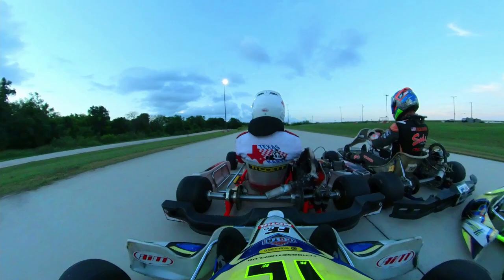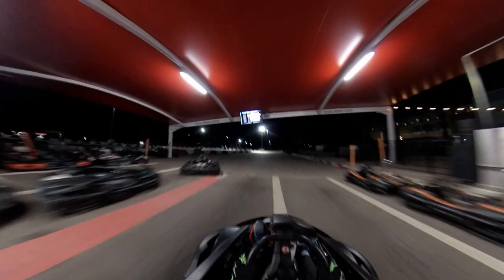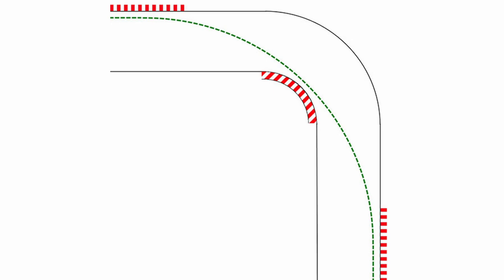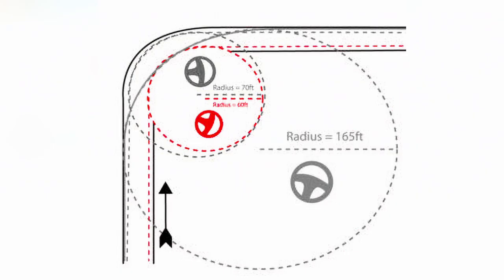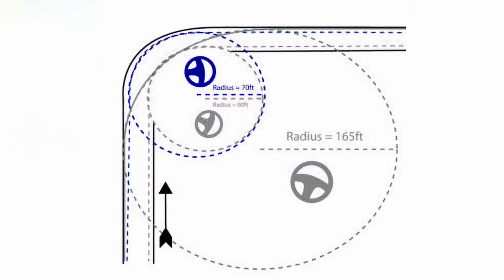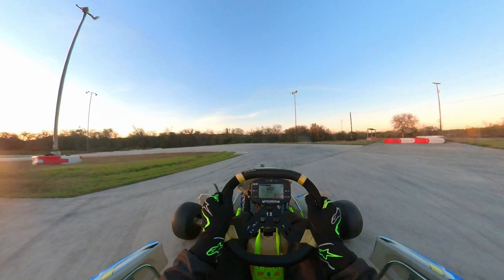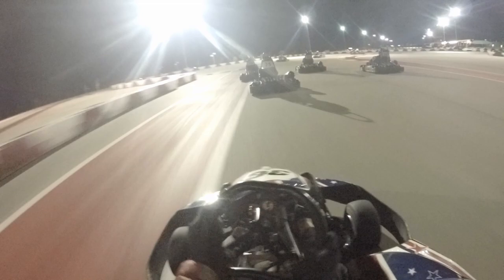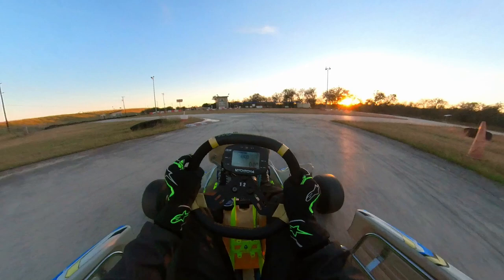HOW TO WIN GO KARTING - Tips From A Professional Driver [Kart Racing For Beginners]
Are you looking for personalized driving instruction? Check out 1-on-1 professional driver coaching with Blayze!

Blayze offers a unique opportunity to get direct feedback on your driving. Simply upload your onboard footage to receive instant feedback to improve your racecraft. Their coaching team includes drivers like Oliver Askew, Spencer Pigot, Ricky Taylor, and more!

Welcome! This UPDATED go karting tips video goes over the fundamentals of driving fast on track! Aimed at beginners, these tips should be helpful to get you started in the world of competitive karting.

You guys loved the last video I put out on karting basics, so I decided to do a refresh for 2022...a little better quality this time! :)

-Ethan
0:00 Intro
0:26 The Racing Line
1:57 Kart Control
2:42 Implementation
Transcript! :)

The single most important concept to grasp is the racing line. This is the fastest path around a corner or circuit, and can turn a track from looking like this…into this. At a very very simplified level, the racing line stems from the idea that the less a vehicle turns, the faster it can go. This can sometimes be hard to visualize, so here’s some diagrams I found online.

First, here’s what a simplified, geometric racing line is. You start on the outside of the corner, turn into the innermost point (called an “apex”) and fan out to the outside of the track on exit. But why does this work?

By pure logic, it’s easy to associate a tighter turn with having to go slower, whereas a wider turn you can take faster. Let’s take a look at this concept in context.

An inside line (shown in red), requires you to have a really slow speed to make the corner. You can see the radius to make this turn in a circle is really small. In running, this is the fastest line simply because it covers the least distance, however runners aren’t maximizing the grip of their shoes, they simply take steps at a relatively fixed speed in whatever direction they choose. In racing, we are looking to maximize speed with the grip available, and are almost never concerned with the distance traveled. Therefore, this is the slowest line you can take through this corner.

The outside line (shown in blue) is wider, allowing a larger radius which means you can carry more speed than on the inside. But there’s still a much better option (shown in green) which is our racing line. By using all of the track available, the radius of the turn opens dramatically, and you can carry much more speed through the corner.

Real quick, lets see this in action:

As you can see, I start on the outside edge, turn into the apex, and use all the track on exit.

Now that we’ve got the racing line out of the way, let's talk about how to get your kart through it.

First off, if you’re trying to go fast, don’t drift. Mario Kart has been lying to you. Yes, drifting is fun. No, it is not fast. The wheels are designed to move in a forward direction. Anything other than that is slow so keep the kart in check.

Unless it’s raining where in that case do whatever you want like I did…

Second, brake in a straight line. You don't want to end up like this dude.

The next tip is to avoid sharp inputs of brakes, throttle, or wheel. Karts aren’t really cut out for slowing down quick or speeding up fast, so keeping a nice, smooth, fluid driving style will keep your speed up through the corners.

So now you know how to drive fast, but how do you implement these tips efficiently?

Well for starters, every track is different, so I would recommend going on youtube and finding an onboard video from your local track that you can use to observe these concepts in action. While at the track, identify drivers that are quicker and follow them to pick up the nuances of your track.

If you need help identifying these helpers, they’re likely the ones passing you.

Study their lines and learn from the way they drive. Maybe even identify a weakness and improve upon it.

Same goes for people who are slower than you. If you’re faster, get ahead of them safely and continue on your way. No reason to let them hold you up.

A final tip is to bring a gopro to analyze your own laps, compare them with other’s, and find areas to improve. A second set of eyes is easily one of the most overlooked strategies to improve.
How to win karting
How to go fast karting
Karting tips
Go kart tips
How to get better lap times karting
How to beat your friends karting
Karting tips for beginners
Karting tips and tricks
Karting racing